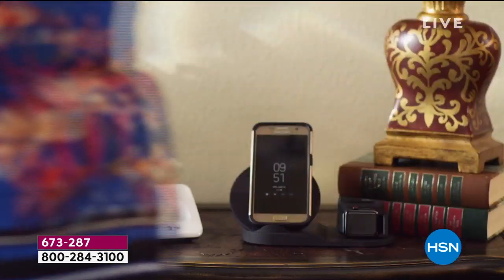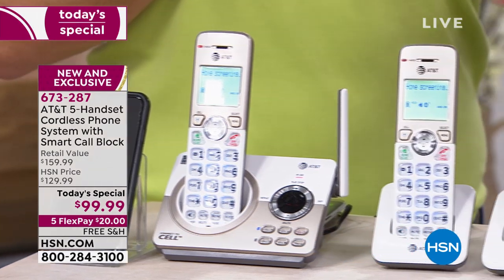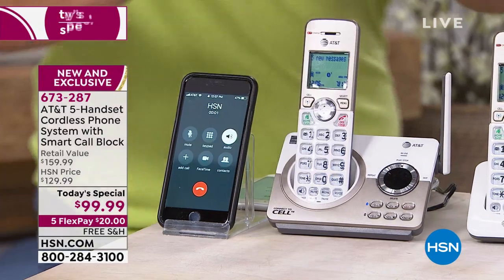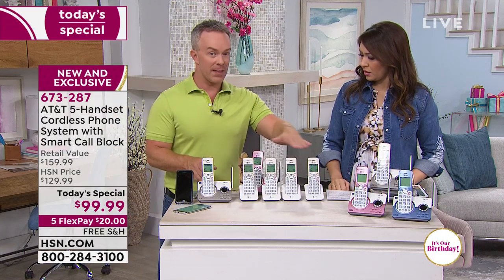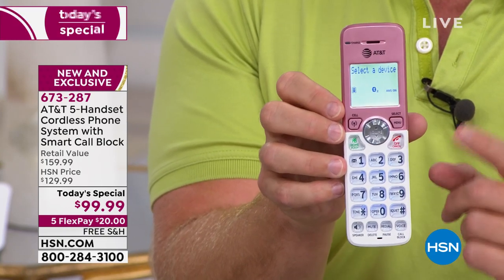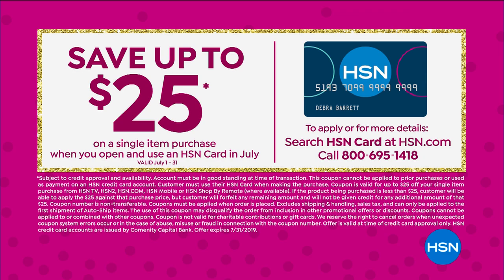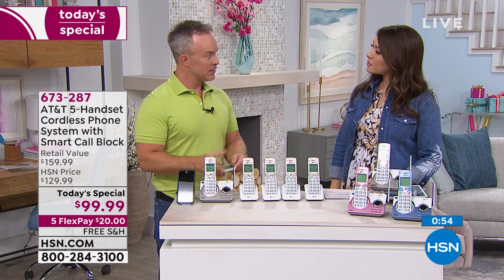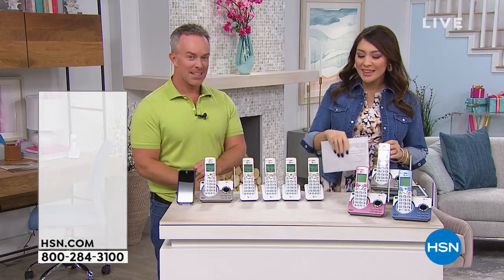AT T 5Handset Cordless Phone System with Smart Call Block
Get  DECT 6.0 performance in every corner of your house with 5 cordless handsets. Smart Call Block prevents robocalls from ever ringing through, and ConnecttoCell lets you receive both cell and landline calls using your home phone system.

    Cordless base unit
    4 Charging cradles
    5 Cordless handsets
    5 AC adapters
    5 Battery sets
    Telephone cord
    Wall mount
    User manual